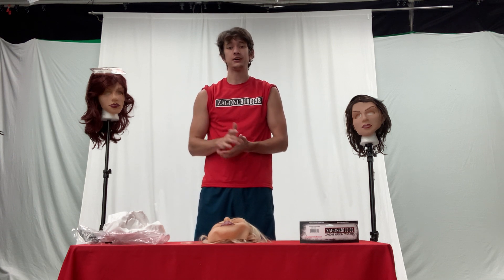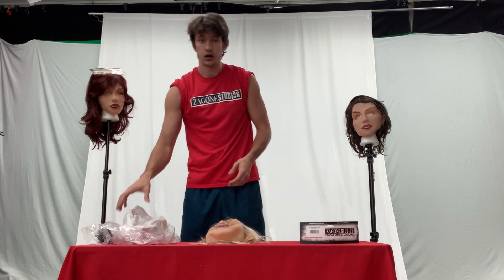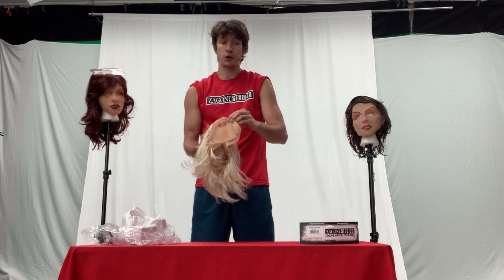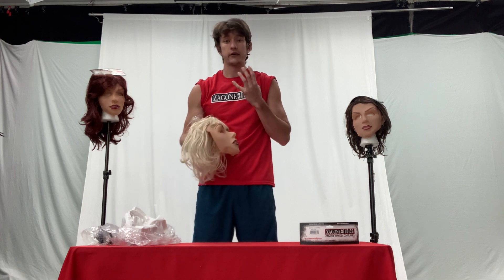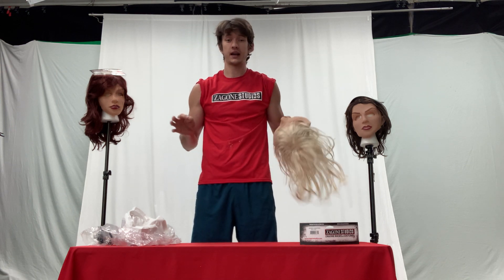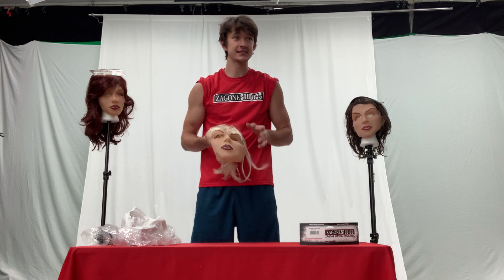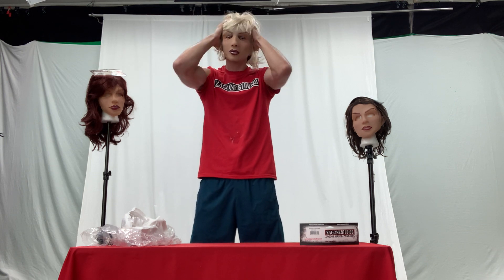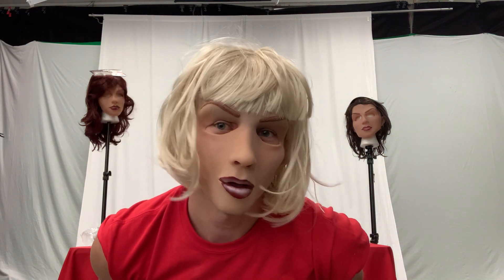Preview of Blonde and Beautiful Mask!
Trying on as well as explaining a little bit of detail behind the blonde and beautiful mask.